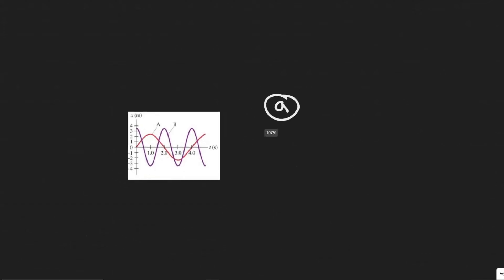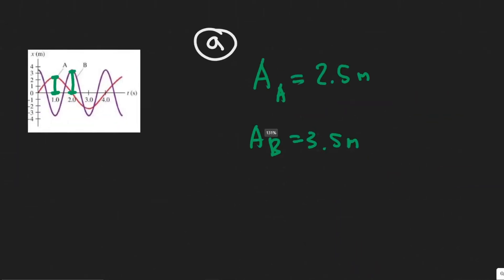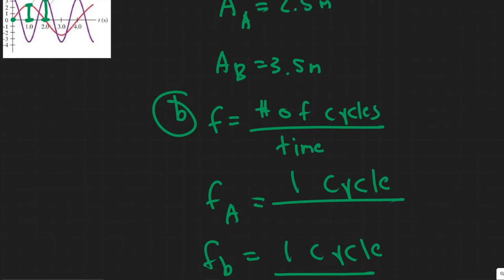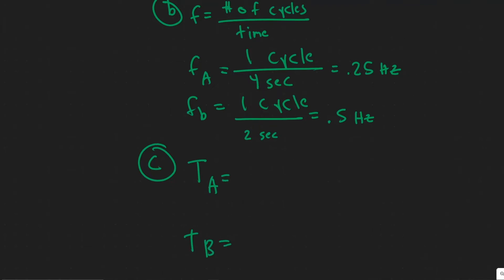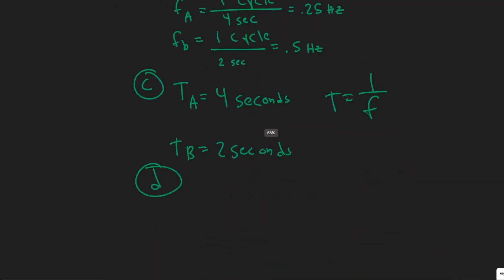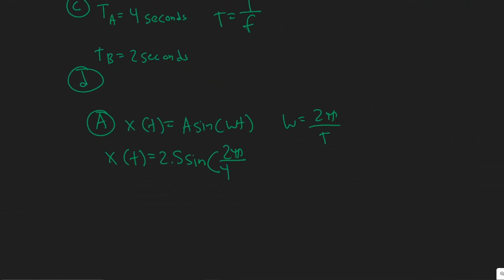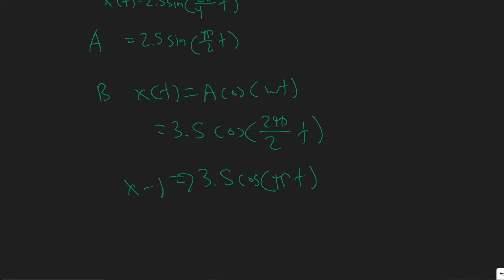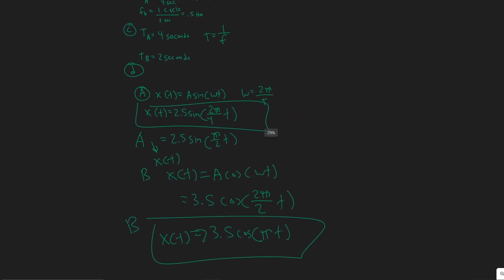Figure 14-29 shows two examples of SHM, labeled A and B. For each, what is (a) the amplitude, (b) th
Figure 14-29 shows two examples of SHM, labeled A
and B. For each, what is (a) the amplitude, (b) the
both A and B in the form of a sine or cosine.